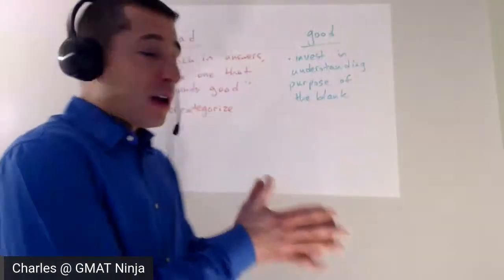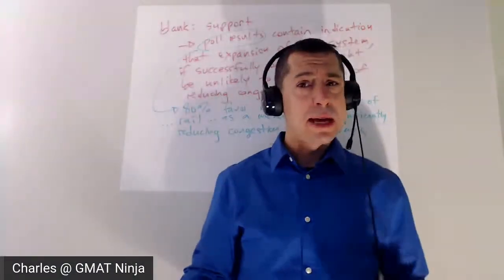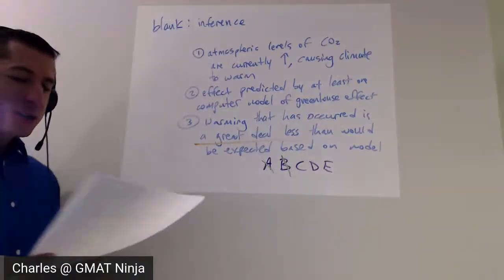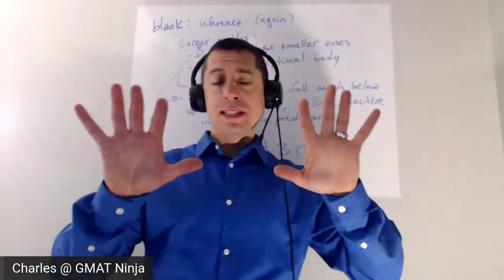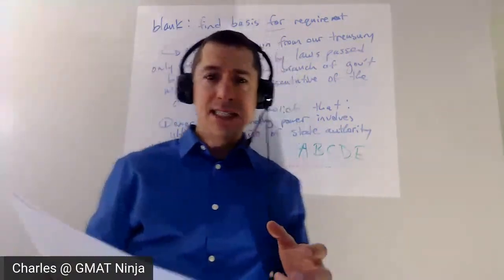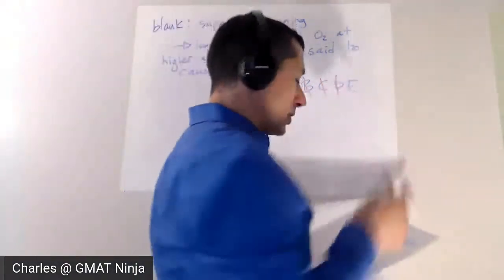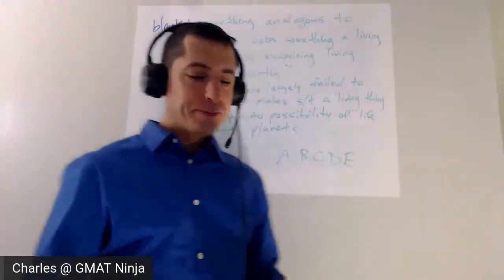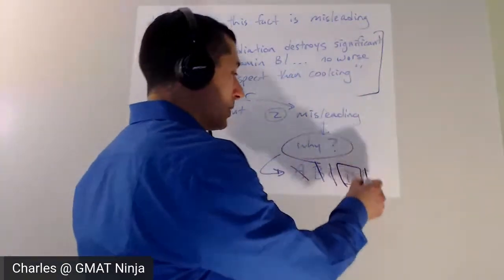GMAT Ninja Series 3, Video 7: Conquering Fill-in-the-blank GMAT CR Questions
Plenty of test-takers flail at “fill-in-the-blank” GMAT critical reasoning questions by choosing the answer that “sounds best” in the blank. In this video, a veteran GMAT tutor will show an intuitive, systematic approach that will maximize your success on these GMAT CR questions.

Recorded LIVE on October 18, 2019.

0:00 Intro & Agenda
1:20 Good and Bad Approaches to Attempt Fill in the Blanks Questions
4:25 Question #1
13:20 Question #2
21:42 Question #3
31:50 Question #4
40:12 Question #5
46:04 Question #6
52:54 Question #7